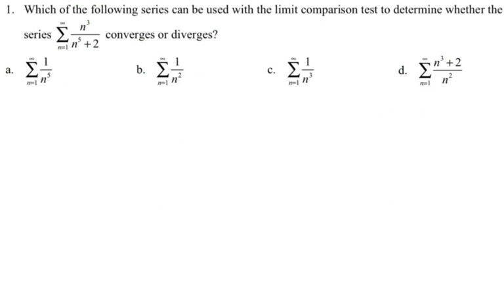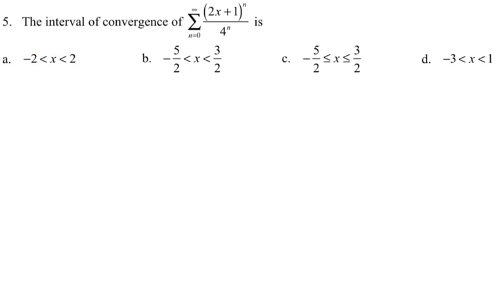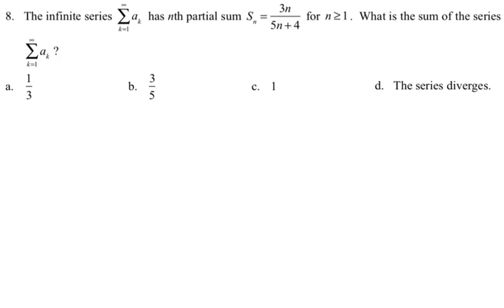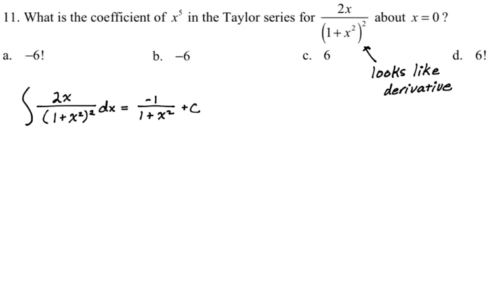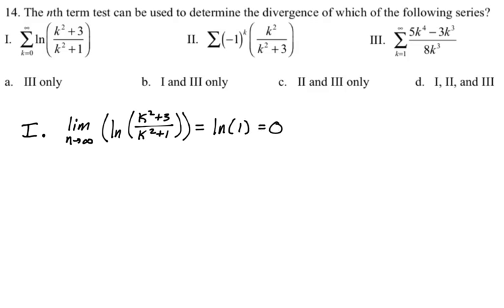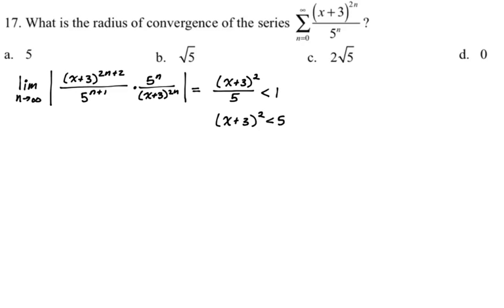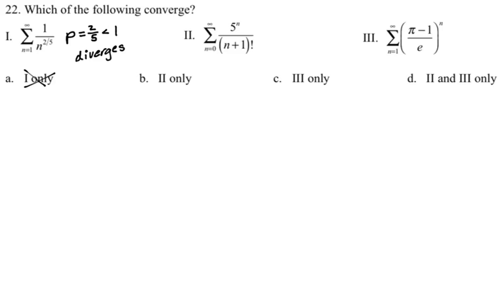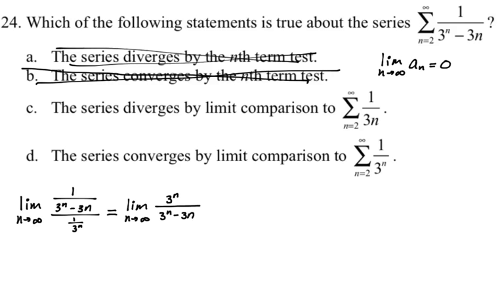AP Calc BC Series Review Multiple Choice Practice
In this video we we 24 review problems for the AP Calculus BC exam.  All of the problems are based on problems that have previously appeared on the exam.  I'm assuming you're working on these after covering all of the material and as review for the exam.  I hope you find them helpful!